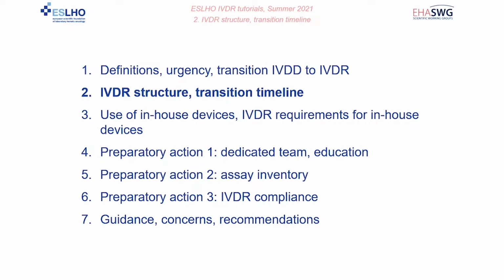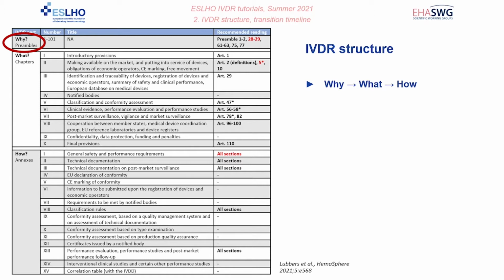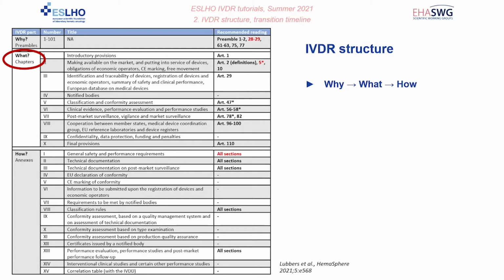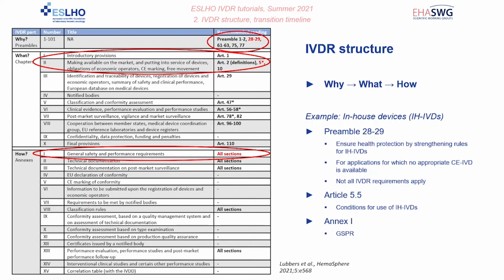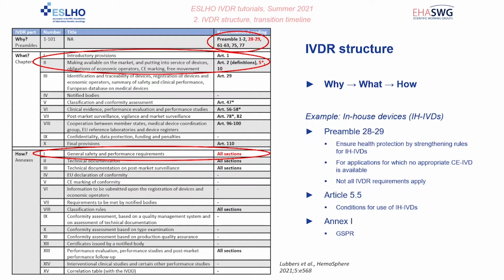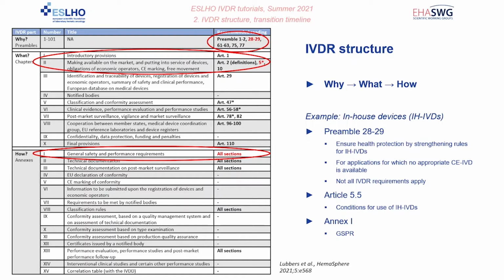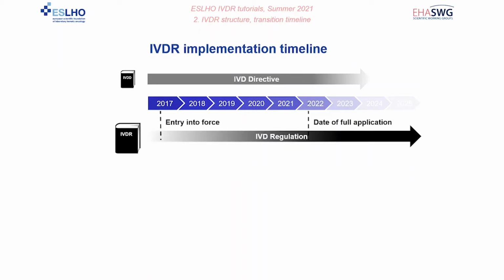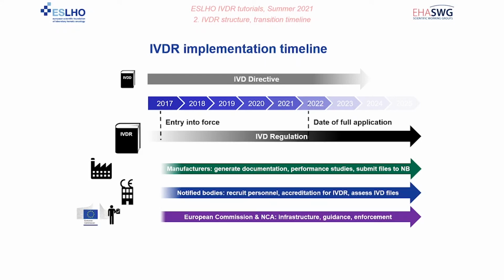IVDR tutorial for diagnostic labs 2: IVDR structure, transition timeline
This series of tutorials aims to inform diagnostic laboratories about the new regulation on in vitro diagnostic medical devices (the IVDR). Please note that the implementation of the IVDR is an ongoing process and many aspects remain to be clarified. This means that new information will become available continuously.

In this video, the structure of the IVDR and the transition timeline 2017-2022 will be addressed.

Please visit the ESLHO website for more information.